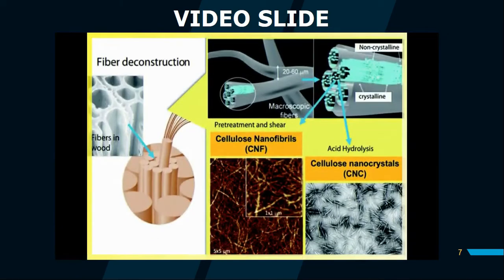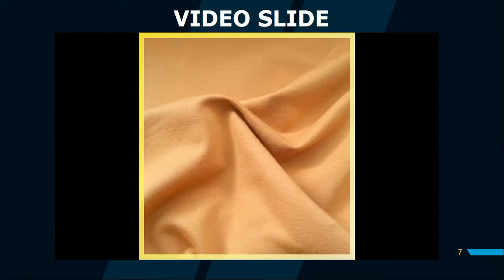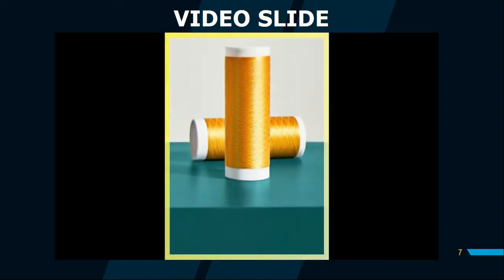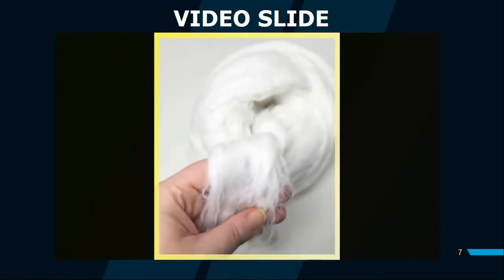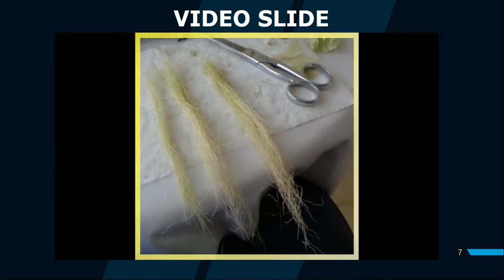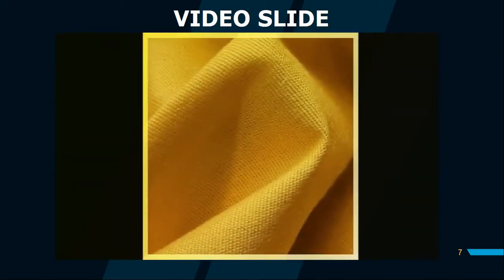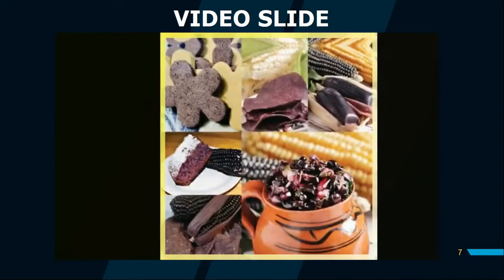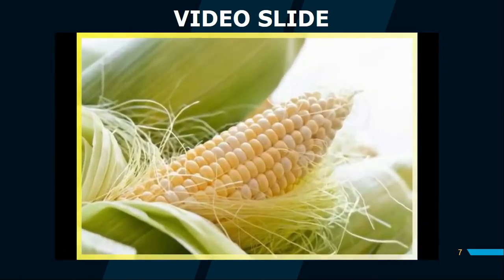fiber corn and make fiber on corn . part one